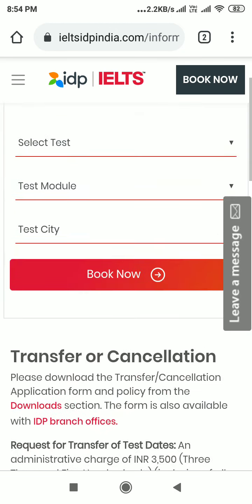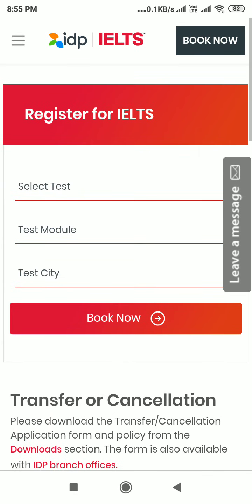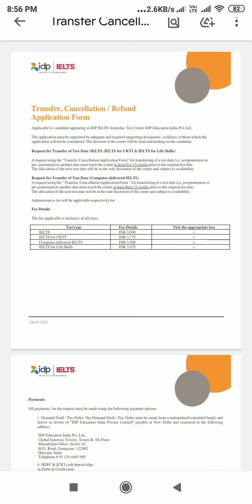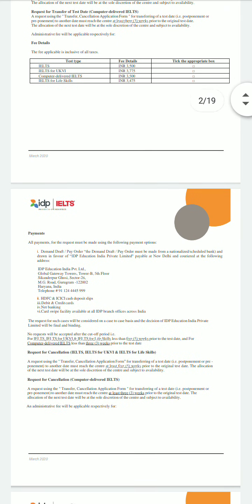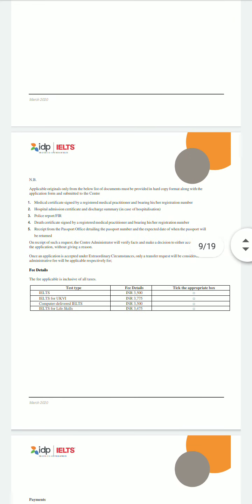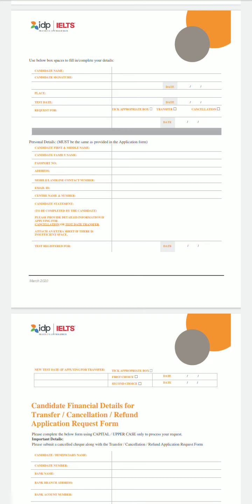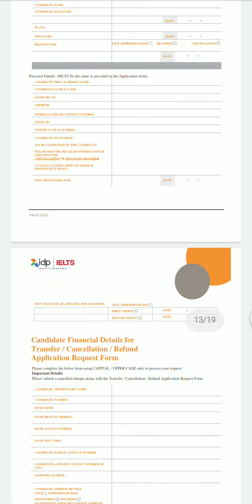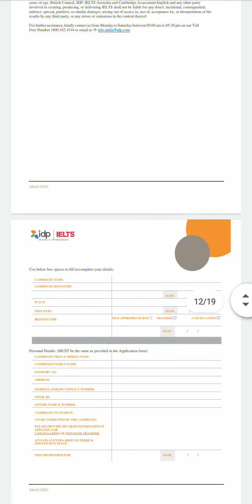how to cancel /transfer/refund ielts exam under idp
hlo guys, in this video I shared with you the methods of how you can cancel, transfer, postpone ielts exam, I hope you will like video
Purnima Ielts pte english booster